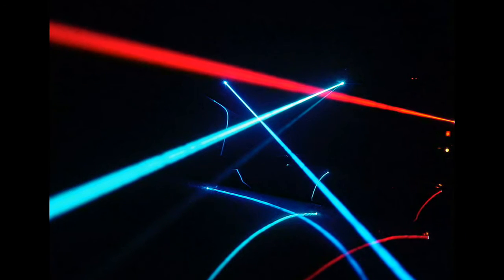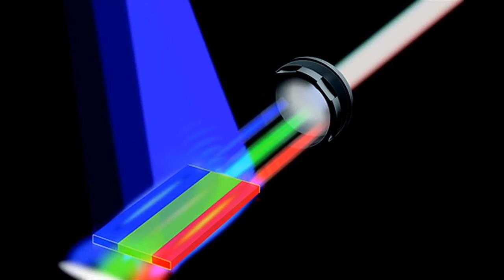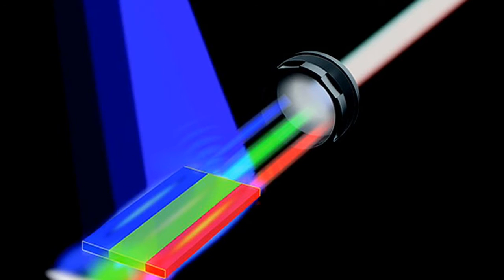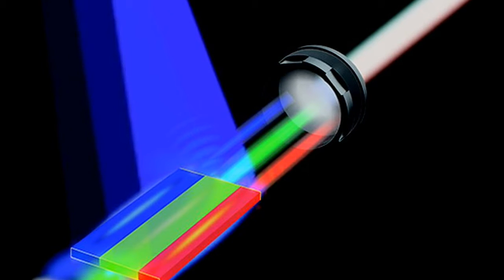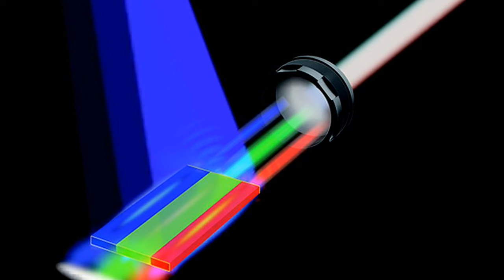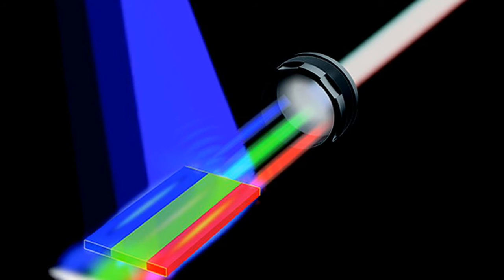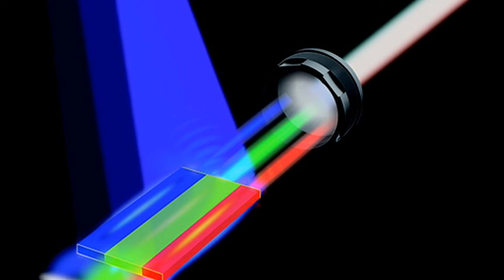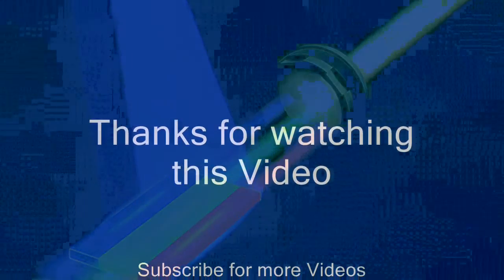Researchers created the world’s first White Lasers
While lasers were invented in 1960 and are commonly used in many applications, one characteristic of the technology has proven unattainable. No one has been able to create a laser that beams white light.
Researchers at Arizona State University have solved the puzzle. They have proven that semiconductor lasers are capable of emitting over the full visible color spectrum, which is necessary to produce a white laser.
The researchers have created a novel nanosheet – a thin layer of semiconductor , with three parallel segments, each supporting laser action in one of three elementary colors. The device is capable of lasing in any visible color, completely tunable from red, green to blue, or any color in between. When the total field is collected, a white color emerges.
They have published their findings in the journal Nature, the paper titled, “A monolithic white laser“.
The technological advance puts lasers one step closer to being a mainstream light source and potential replacement or alternative to light emitting diodes (LEDs). Lasers are brighter, more energy efficient, and can potentially provide more accurate and vivid colors for displays like computer screens and televisions. The researchers have already shown that their structures could cover as much as 70 percent more colors than the current display industry standard.
The researchers also suggest the technology could be used beyond consumer electronics. They suggest white lasers could be used in Li-Fi, a developing technology that uses multiple colors of light to enable high-speed wireless internet access. Currently, LEDs are being used to develop Li-Fi technology, which could be 10 times faster than current radio-based Wi-Fi. The researchers argue that Li-Fi using white lasers could be 10 to 100 times faster than LED-based Li-Fi.